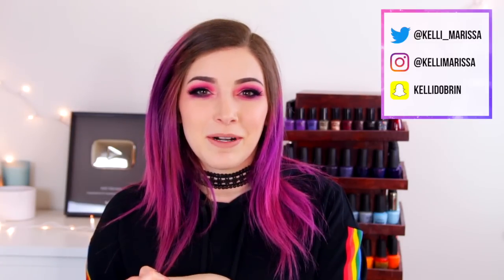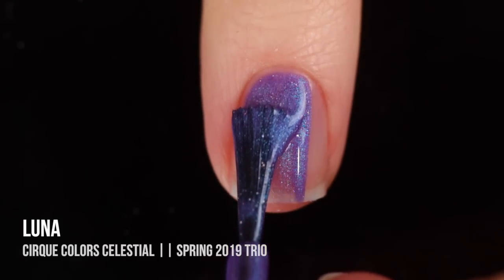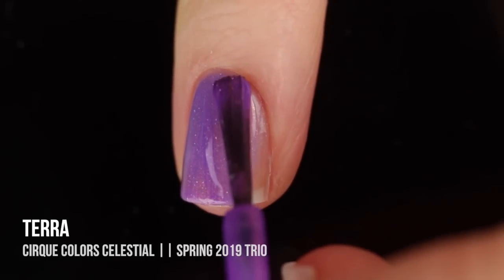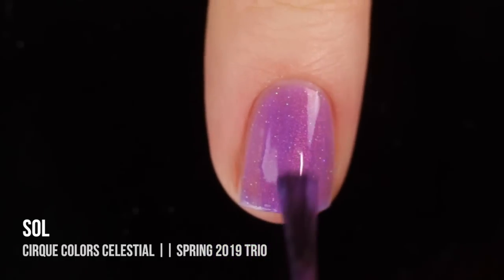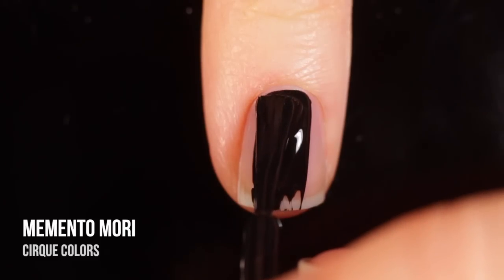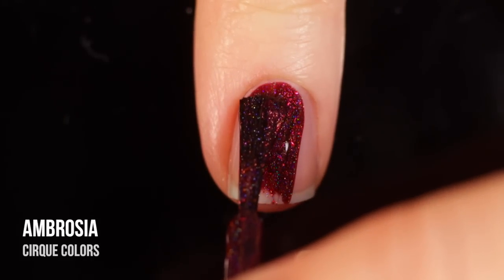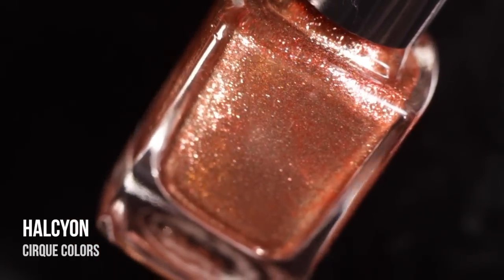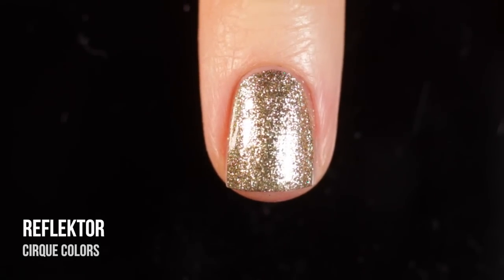Cirque Color Changing Nail Polish Swatches! (Celestial Collection) || KELLI MARISSA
Hey galaxy gang! Today I am showing off the brand new Celestial Collection from Cirque Colors, a trio of color changing nail polishes that are SO pretty! I also shared a few random swatches because the video would have been too short otherwise ;)

GET SOCIAL!!